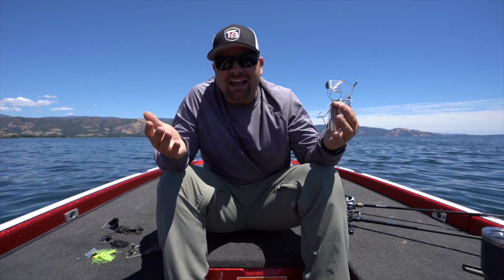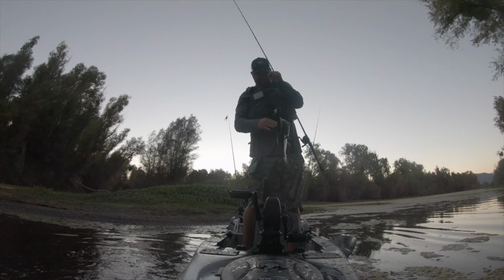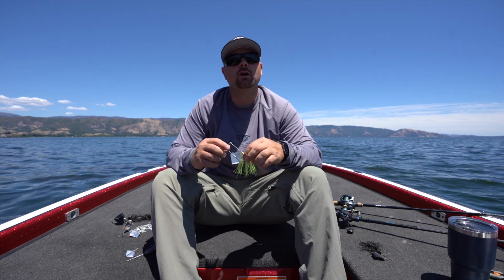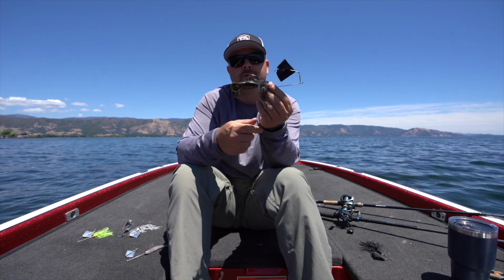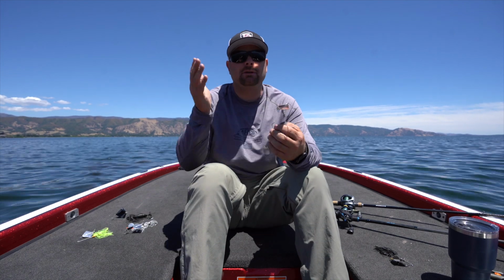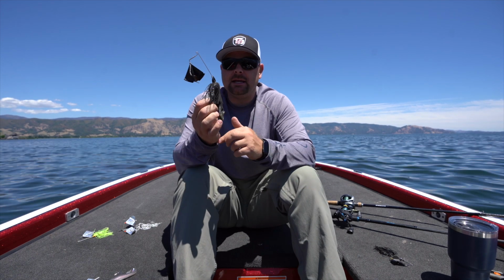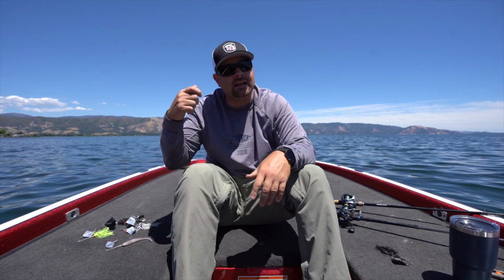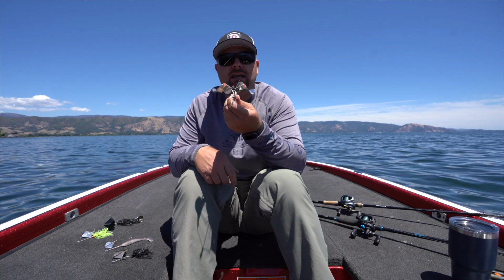Buzzbaits - Everything You Need To Know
The buzzbait is one of the easiest topwater lures you can fish. It can be fished over cover, through grass, or in open water. No matter where its fished, it produces some of the biggest, most violent bites of the Summer! Many anglers fail to realize how versatile the buzzbait really is. With simple modifications these baits can be fished in virtually any cover.

The number one buzzer on the market is a single-bladed buzzbait with a clacker. That configuration covers water quickly and draws fish from the depths with its ruckus. However, if you're on a lake where a lot of other anglers are throwing a buzzbait its often wise to try a different profile. We often turn to a quad blade, which is extremely subtle, or a double buzz which can be retrieved at an extremely slow pace.

If you find yourself around overhead cover like docks, trees, or brush, the skirtless buzz is a must have! We typically tip the skirtless buzzbait with a paddle tail swimbait to create an action the fish haven't seen before. With a swimbait for a trailer this buzz can easily be skipped deep into cover and on the retrieve the subtle blade leads a perfectly natural swimbait profile back out of the shadows. If you haven't tried a skirtless buzzbait, now is the time.

Below is a breakdown of the buzzbaits and trailers we use for different circumstances. Our favorite buzzbait colors are Red/Black, Black, and White, in that order.

The Buzzbaits...

Skirtless Buzzbait Trailers...

Trailer Hooks...

Buzzbait Combo...